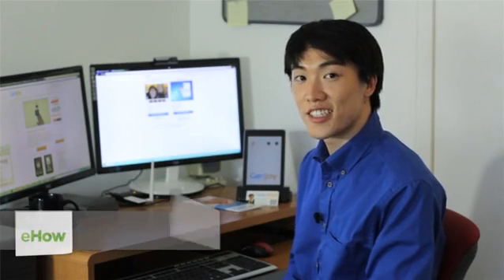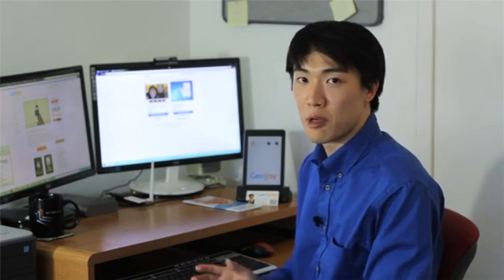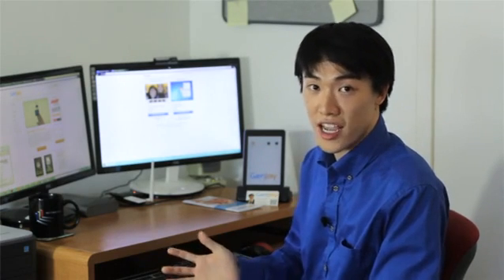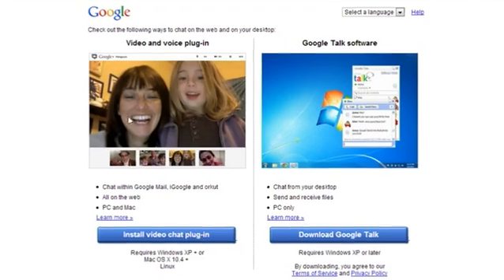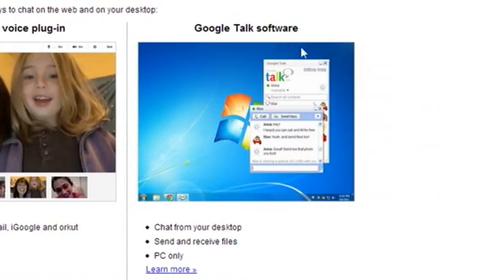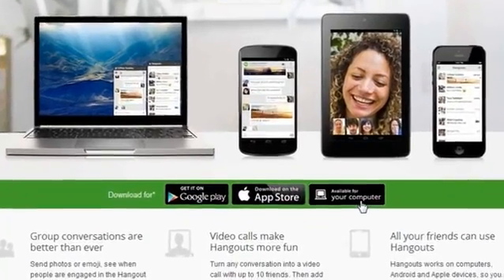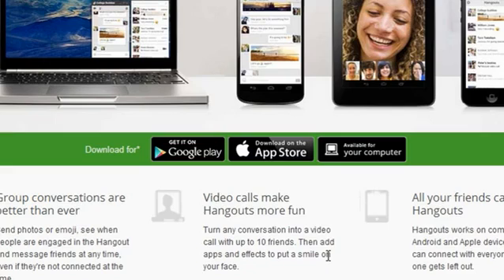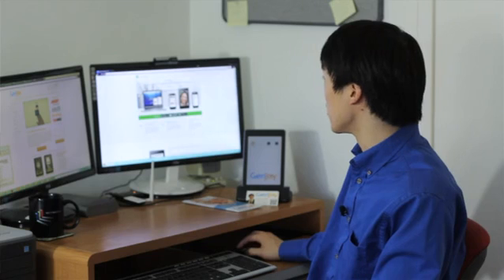How to Download Google Talk Software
How to Download Google Talk Software. Part of the series: Google, Java & More. Downloading Google Talk software is something that you can easily do right from your main account page. Download Google Talk software with help from an experienced computer programmer in this free video clip.